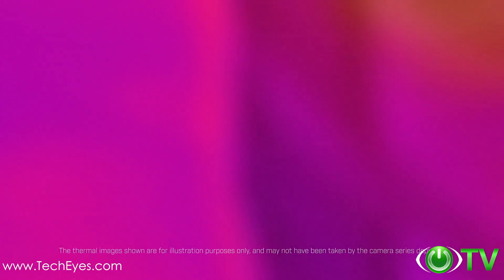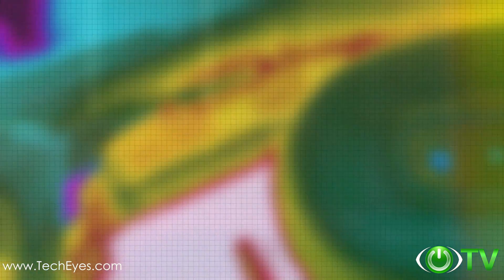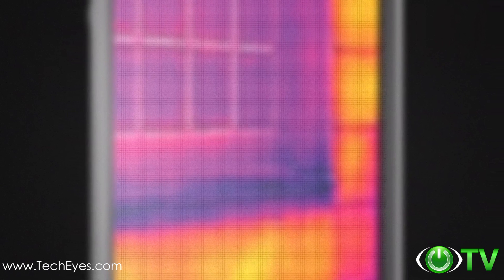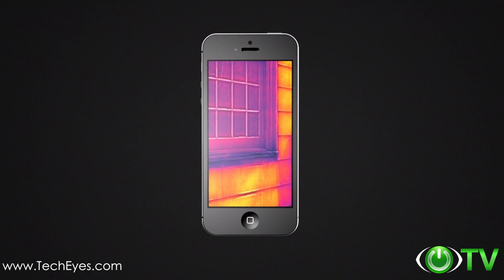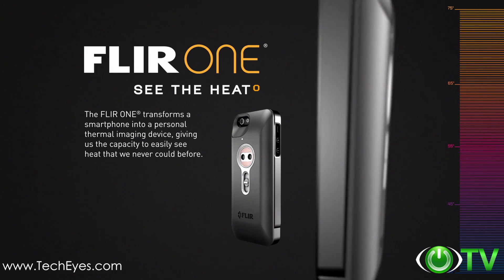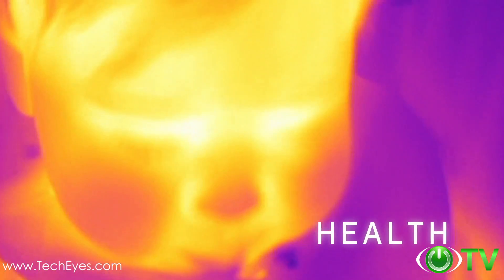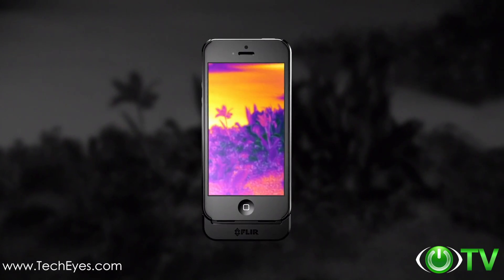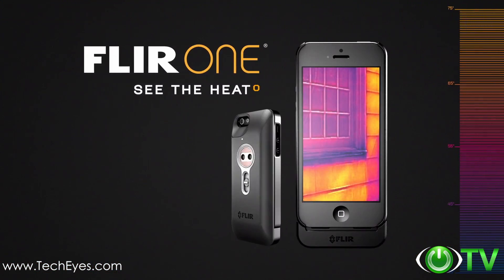FLIR ONE Thermal Imaging iPhone Case - 2014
FEATURES
PRODUCT SPECS
MSX® TECHNOLOGY
Everything around you either emits or reflects heat energy. Thermal imaging makes the otherwise invisible world of heat energy visible to your eyes. Visible light doesn't affect the thermal world, so you can see equally well in highly lit and totally dark environments — the thermal image is the same. This allows you to visualize the effects of many real-world events and conditions that are otherwise impossible to detect. There are countless new, useful, and fun ways thermal imaging will integrate into your daily life. The list of uses is long and will grow dramatically when the consumer world begins to See the Heat.

HOW IT WORKS:

FLIR ONE™ is a non-contact device that detects infrared energy (heat) and converts it into an electronic signal, which is then processed to produce a thermal image on your phone screen and perform temperature calculations. Heat sensed by an infrared camera can be very precisely measured, allowing you to use the FLIR ONE™ in a variety of practical and fun ways by revealing a thermal world not visible to the unaided eye.